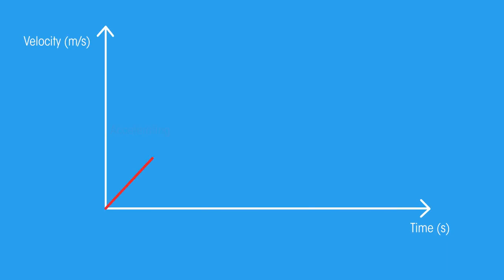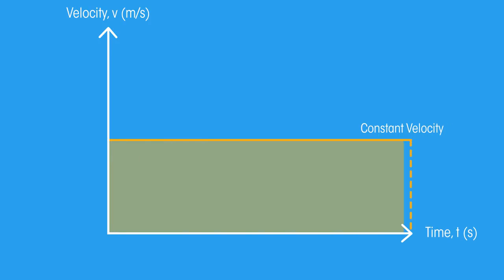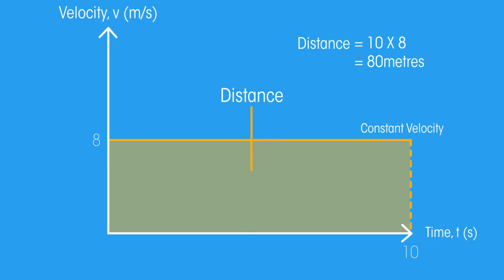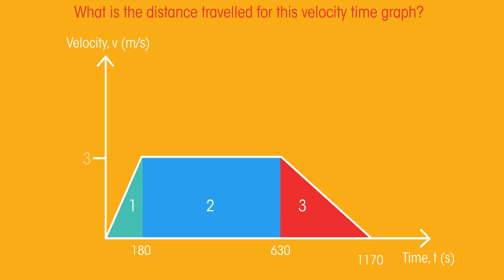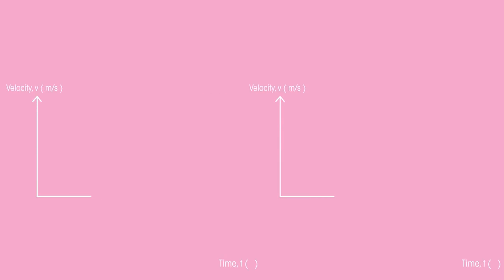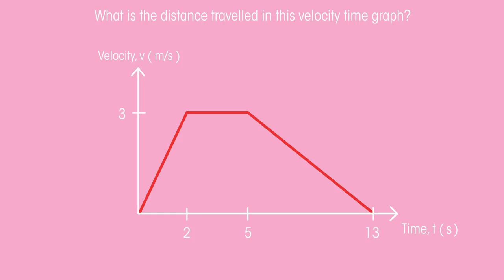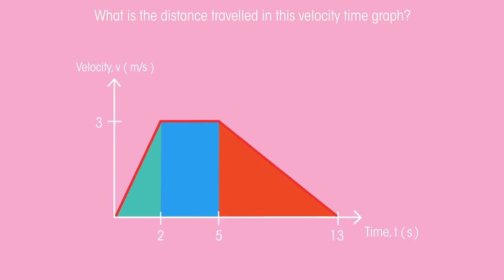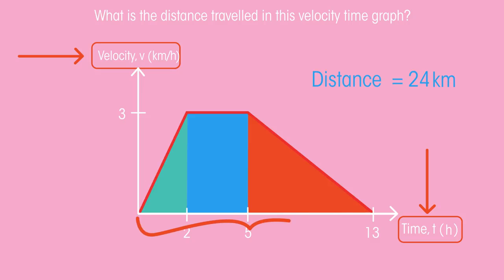Revision 1st sec